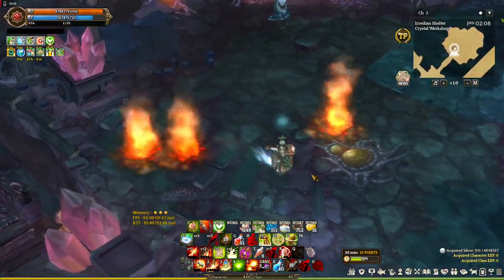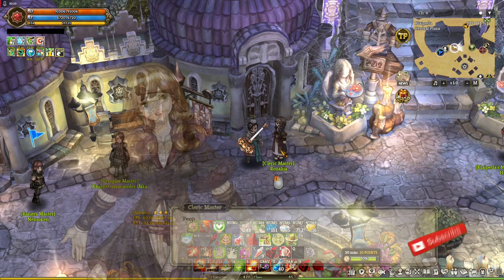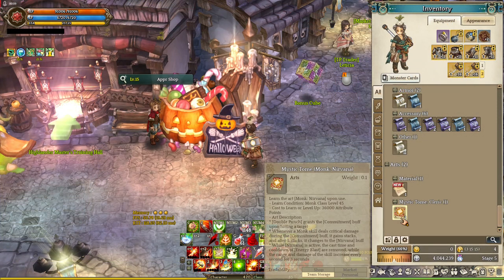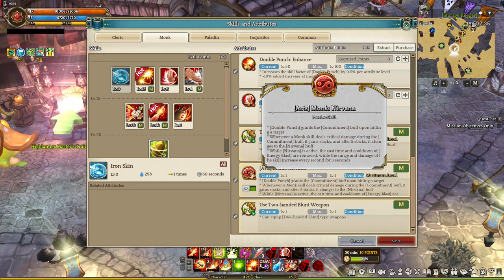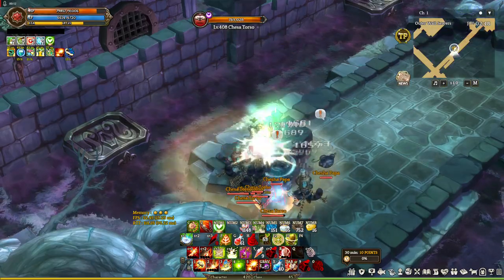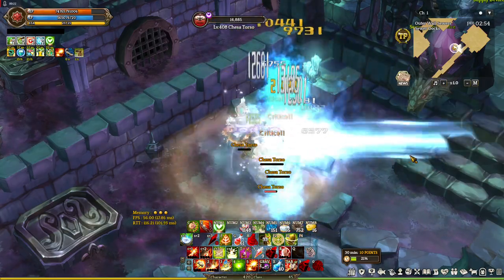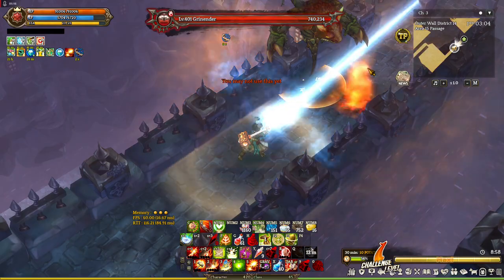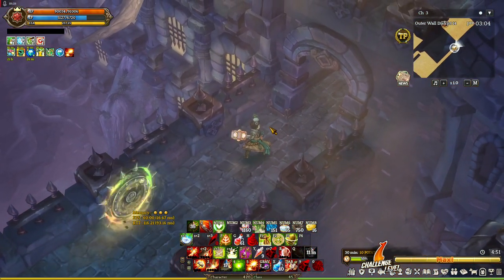[ToS] Monk : Nirvana - Double Punch/Energy Blast ARTS